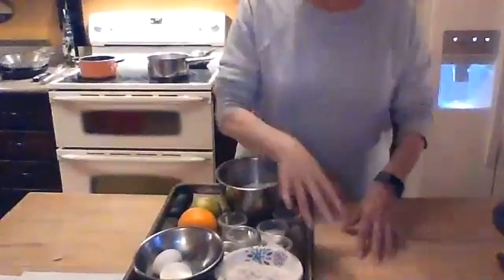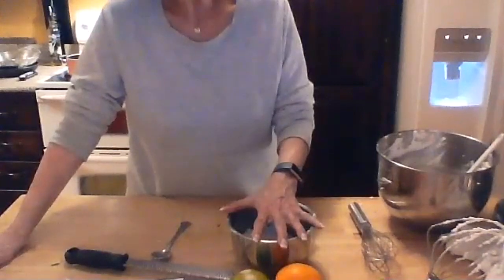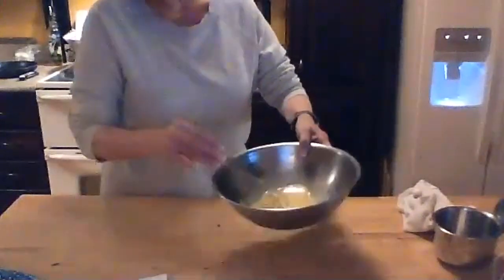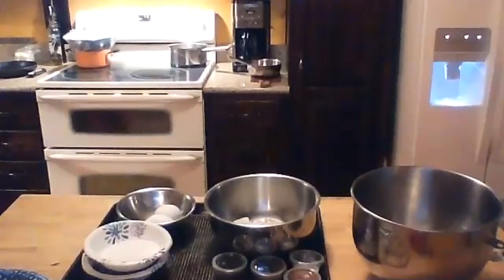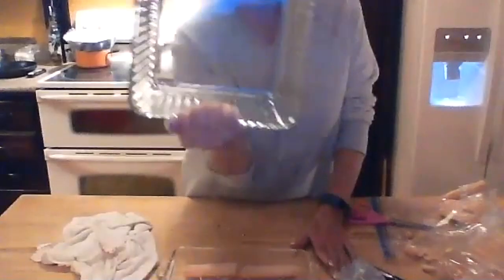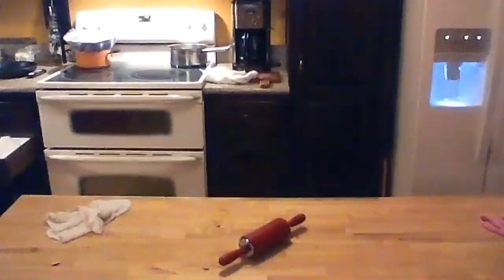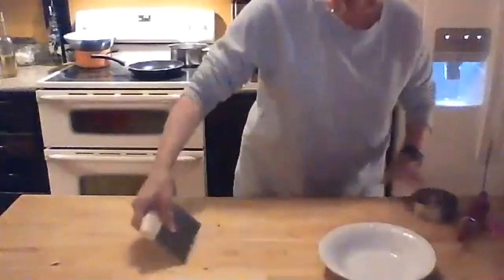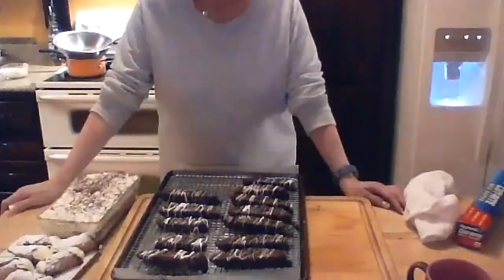Italian Desserts 2